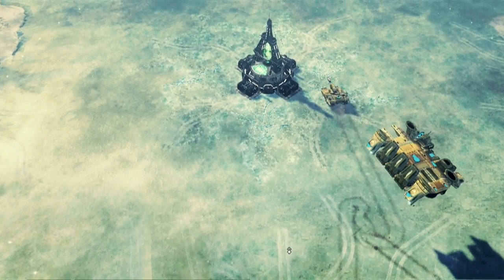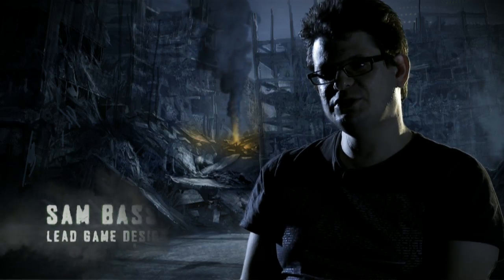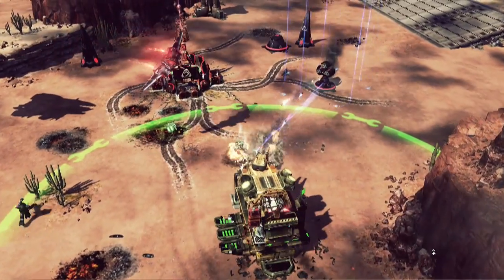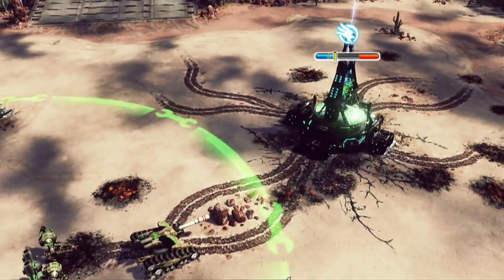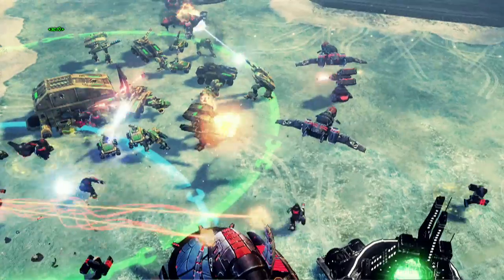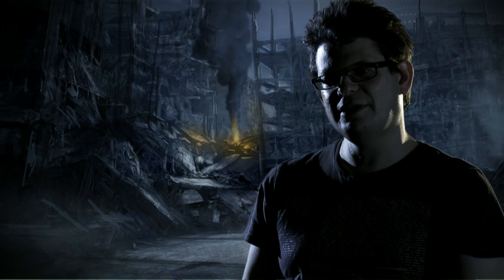C&C 4: Tiberian Twilight - Multiplayer & Co-Op Modes Trailer HD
Command & Conquer 4: Tiberian Twilight - Multiplayer & Co-Op Modes Trailer